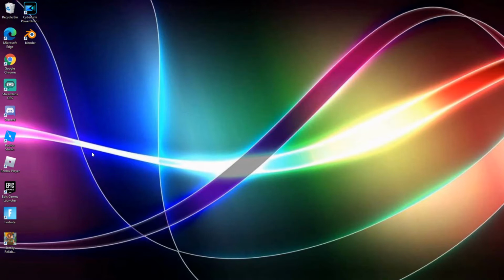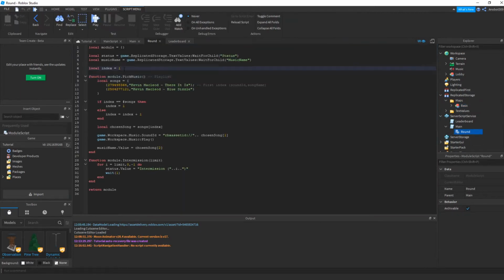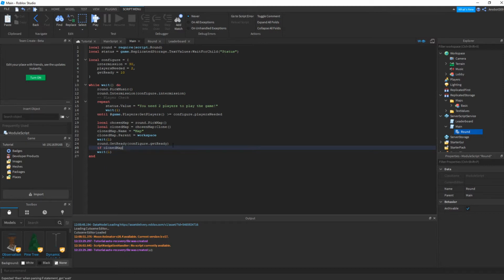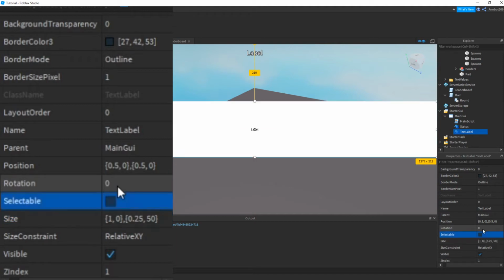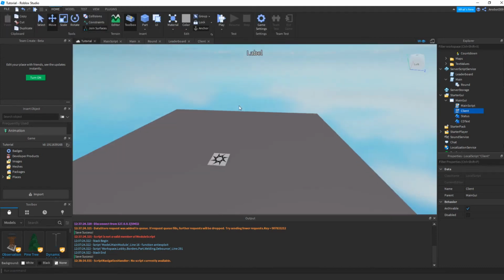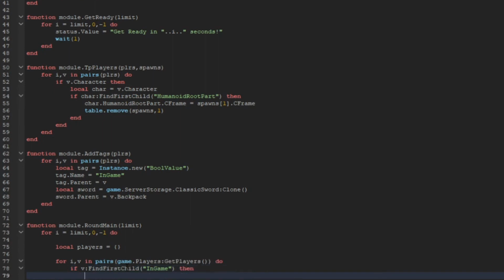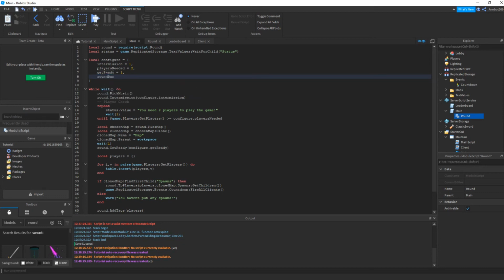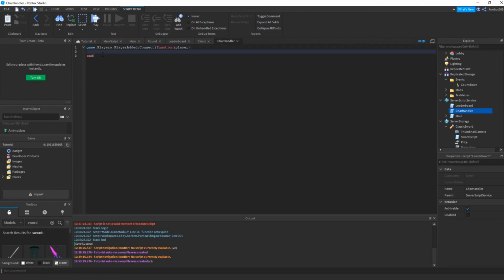How To Make a ROBLOX Game #2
For the second part, we will cover:
0:00 Reminder
0:04 Load Up your game
0:43 Making a Map
4:45 Scripting for the Maps
7:48 Optional
9:28 Teleport Player Script
14:10 Making the Countdown
20:09 Scripting For Their Tools
22:50 Round Function
30:28 Clean Up Script
33:23 Final Test (fixing some code)